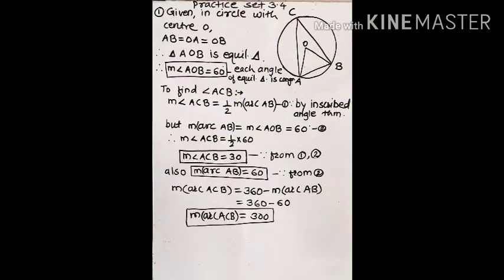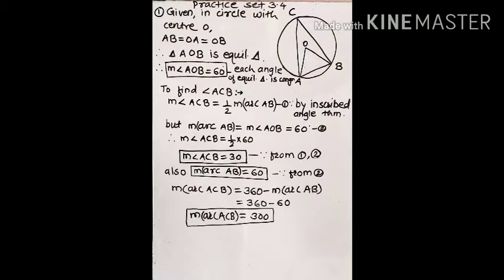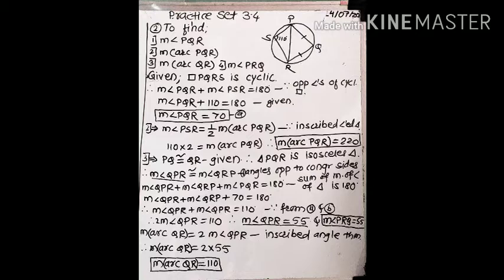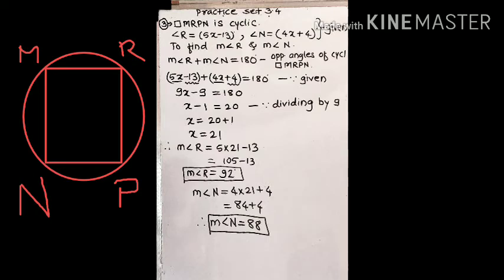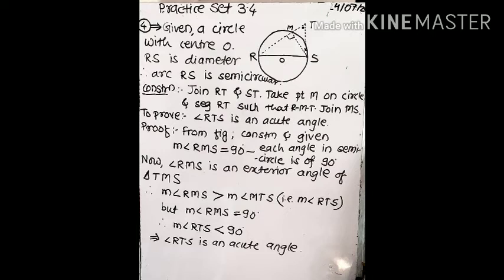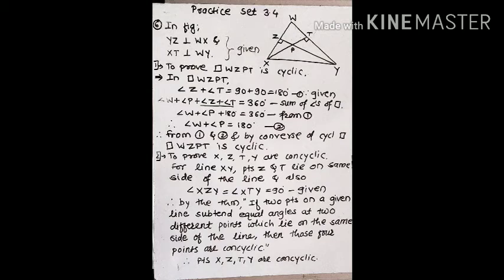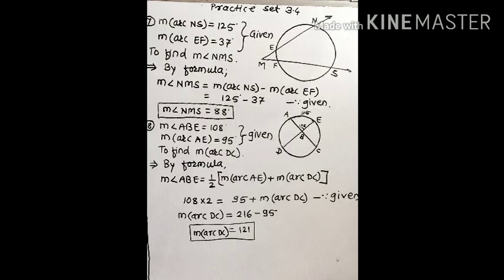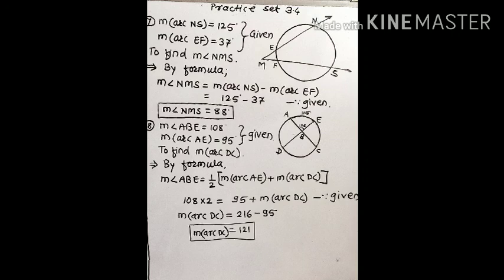Circle, practice set 3.4 with solution